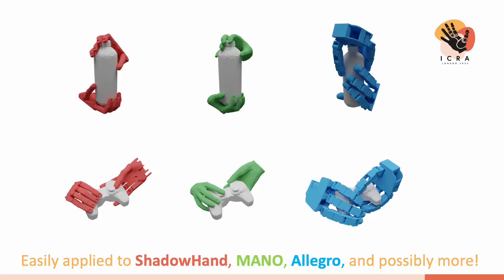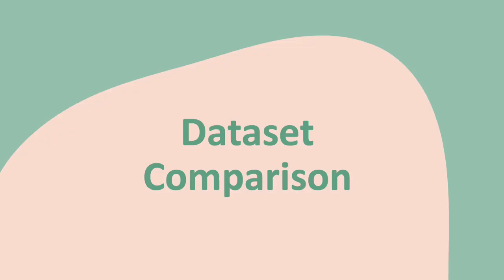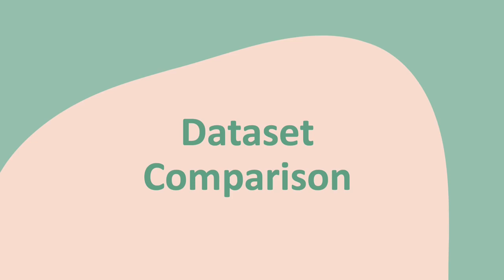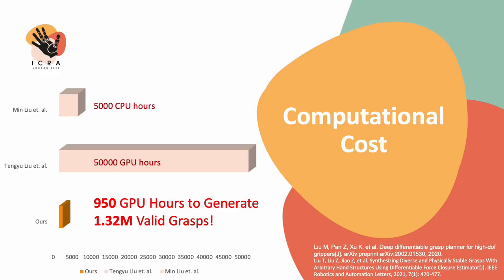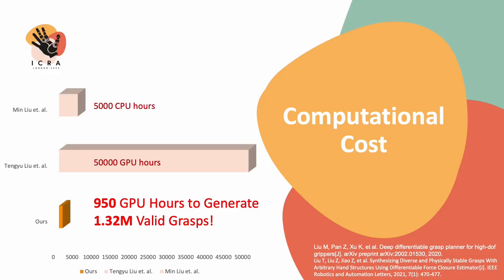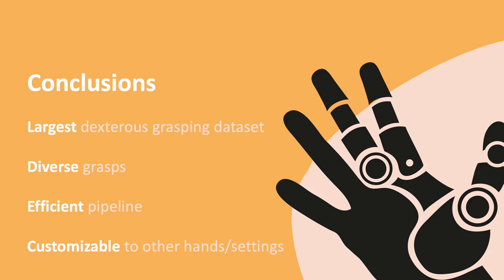[ICRA 2023] DexGraspNet: A Large-Scale Robotic Dexterous Grasp Dataset ...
[ICRA 2023] DexGraspNet: A Large-Scale Robotic Dexterous Grasp Dataset for General Objects Based on Simulation, by Ruicheng Wang, Jialiang Zhang, Jiayi Chen, Yinzhen Xu, Puhao Li, Tengyu Liu, He Wang